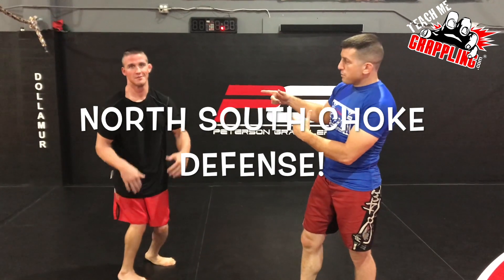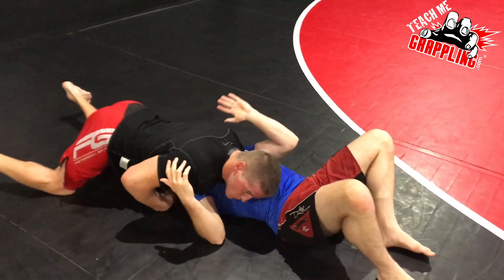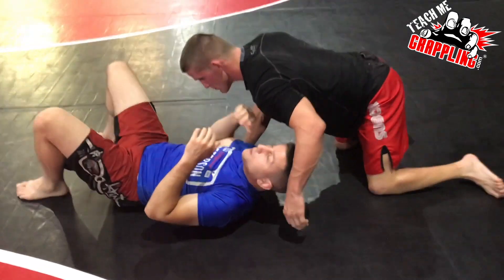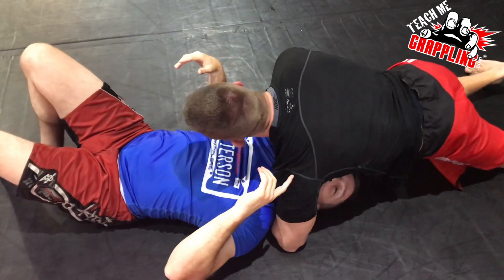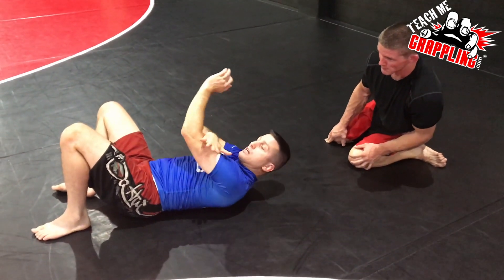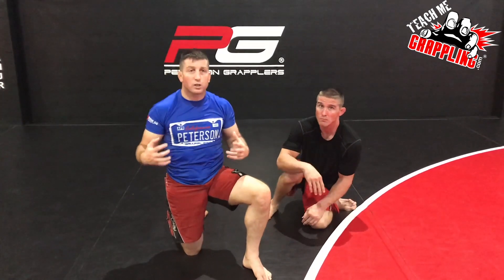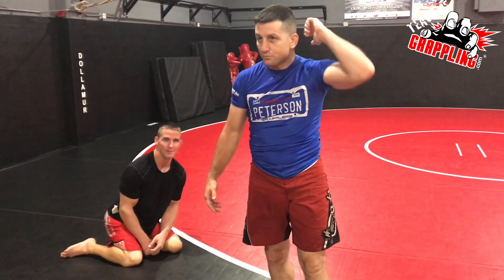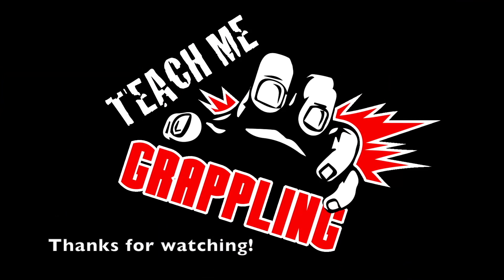How to DEFEND the North South Choke!??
This video demonstrates some basic defense to the north south choke by creating a frame and turning on your side.  I also show another cool way to choke your opponent back and forcing them to release their choke.  Check out the details and you are sure to find something useful!  Here is the link to my other video showing the ezekiel variation... Enjoy! More videos to come!